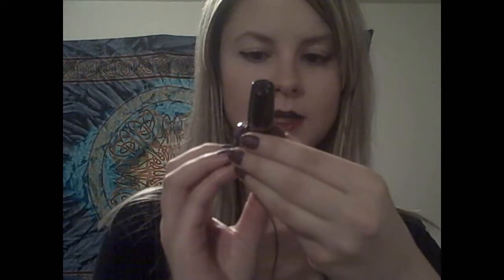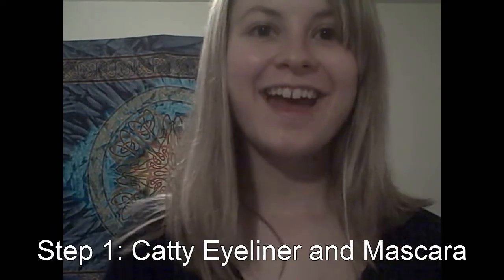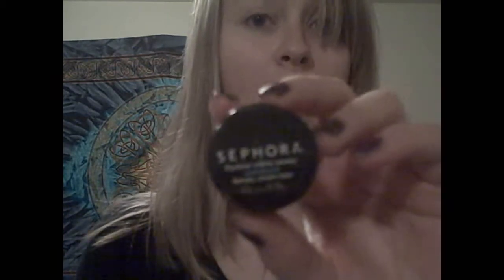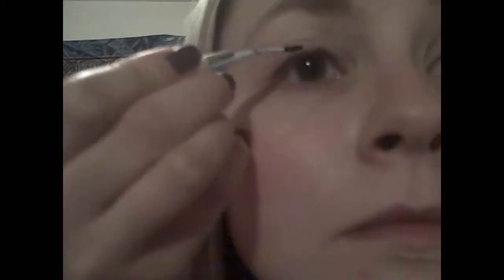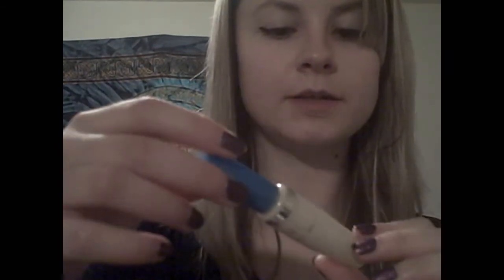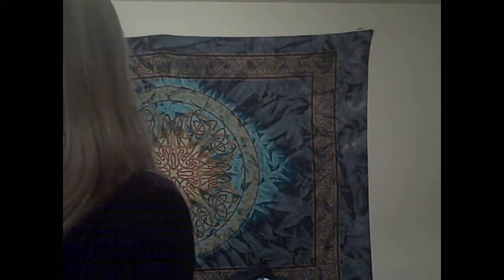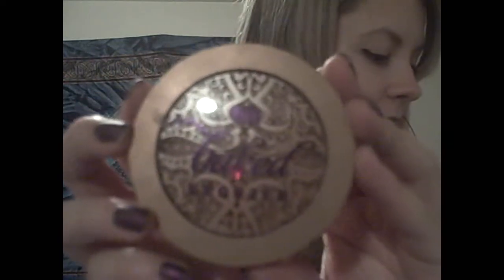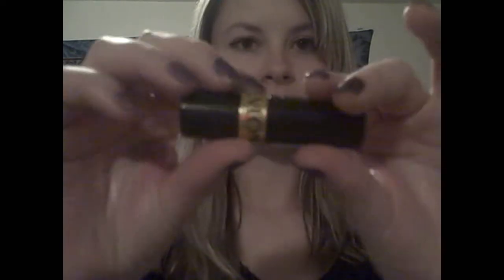FALL LOOK: Burgundy Lips in 4 Easy Steps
Learn how to get wine/ burgundy lips partnered with a catty eye in just FOUR easy steps.